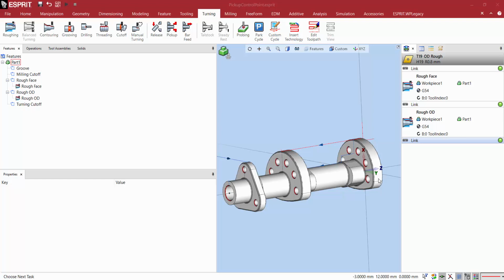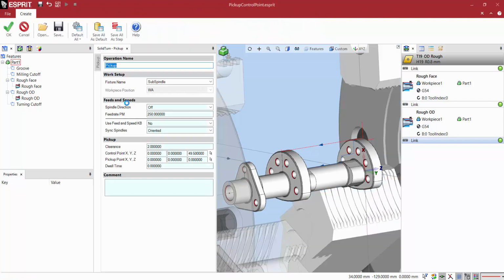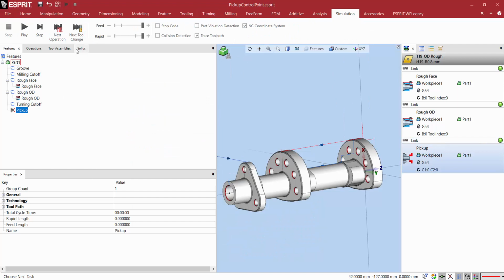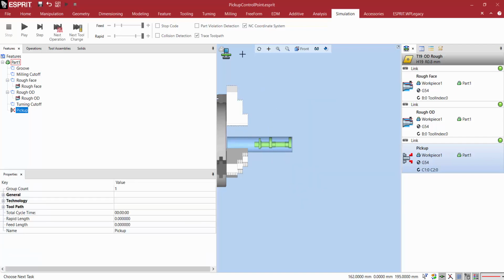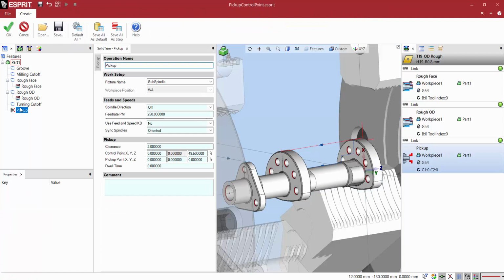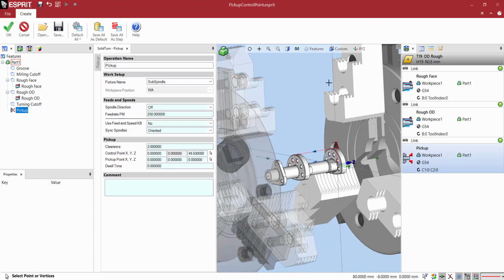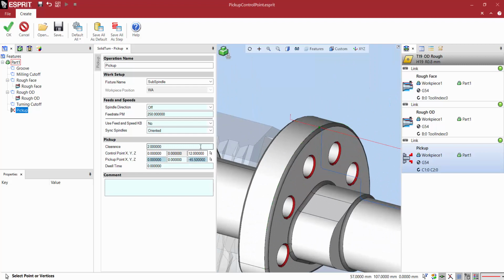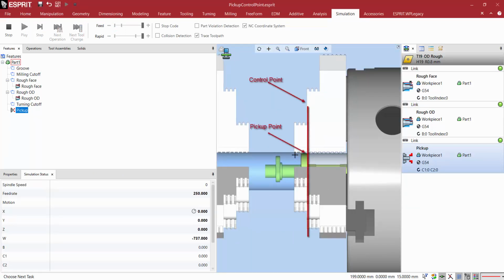ESPRIT- Tips&Tricks -Pickup Control Point